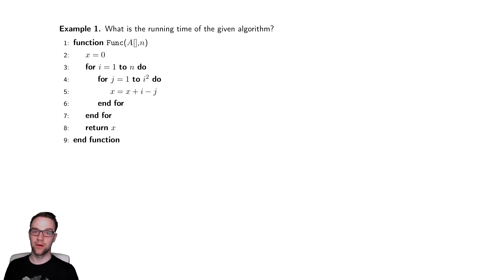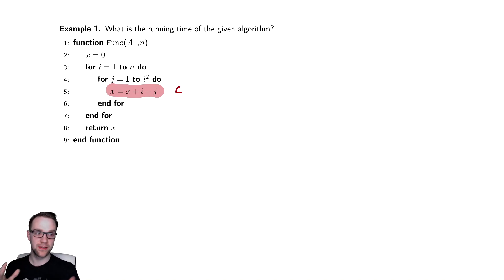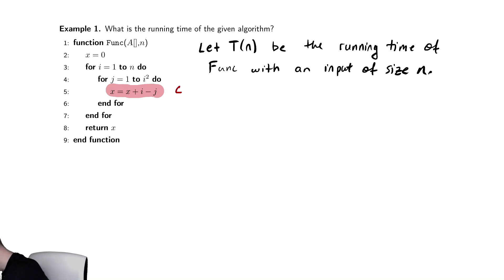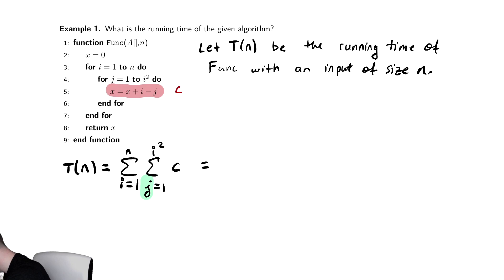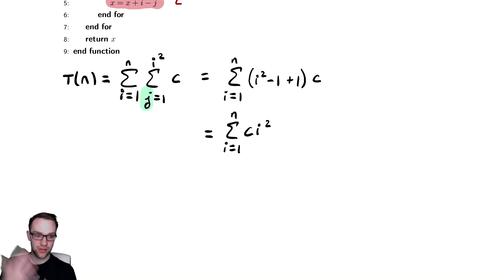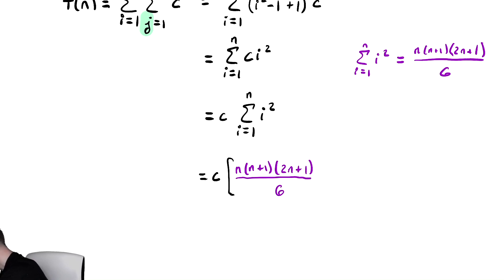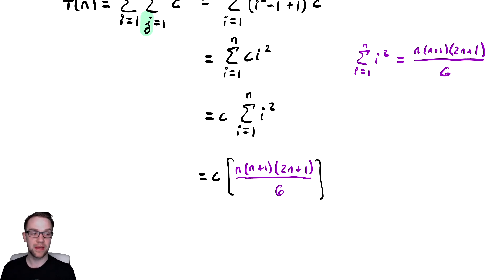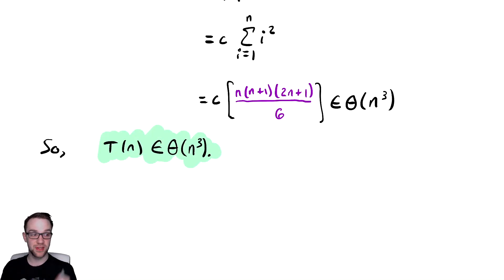Loop Analysis 2 Finding the Complexity of Double For Loops 1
In this video we begin analyzing our first of many algorithms using summations.